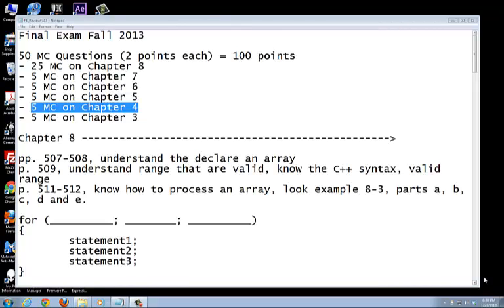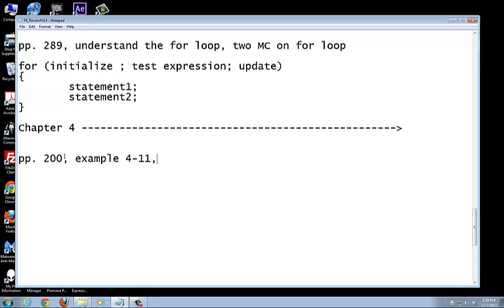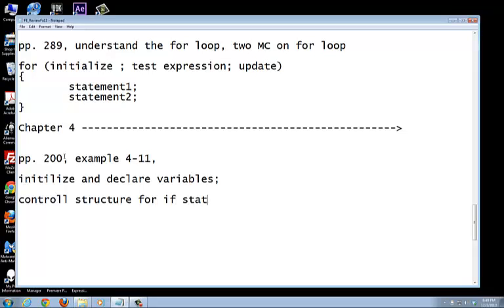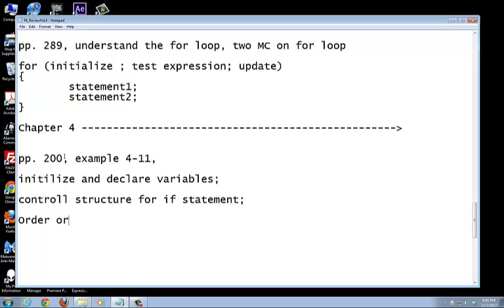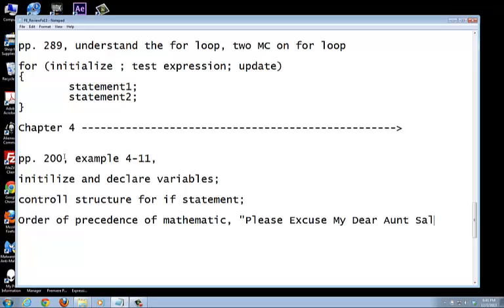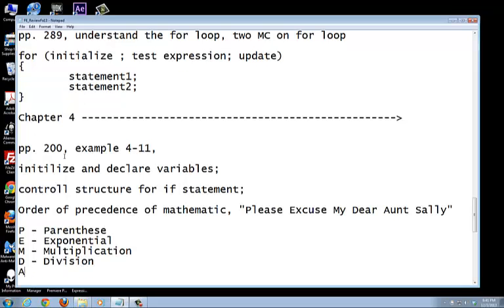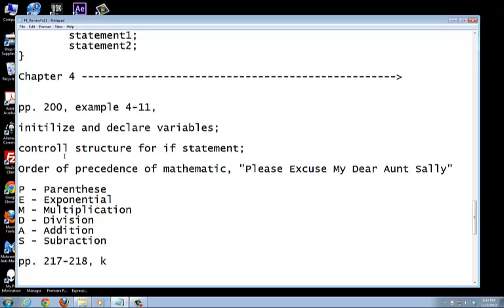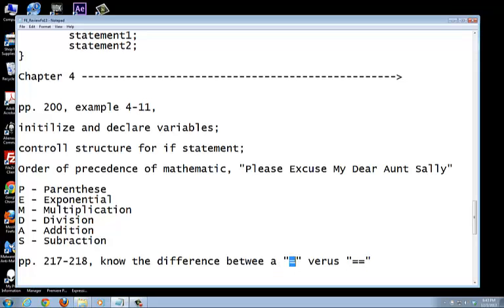Final Exam Review - part 10